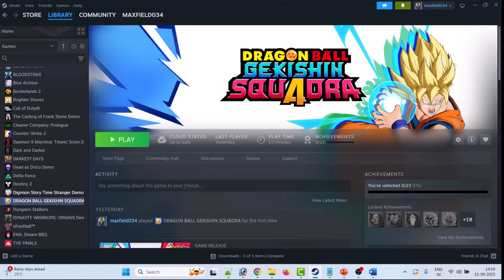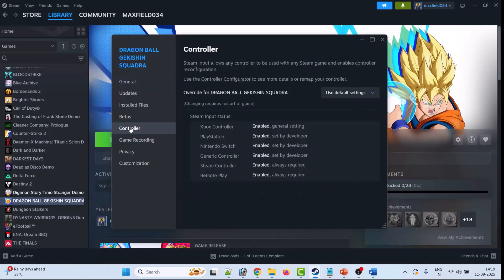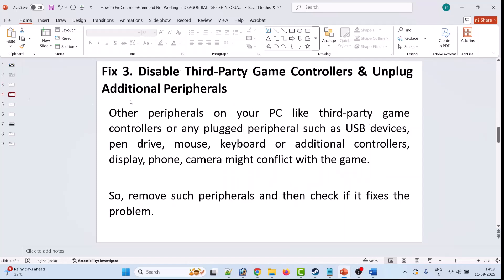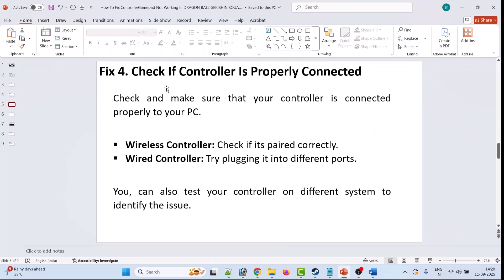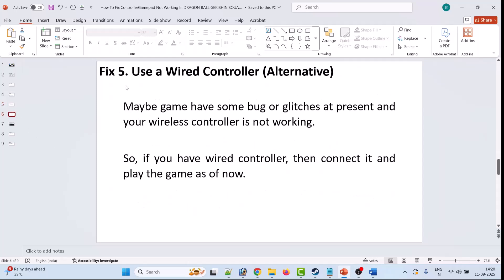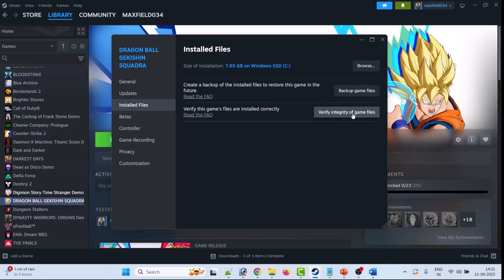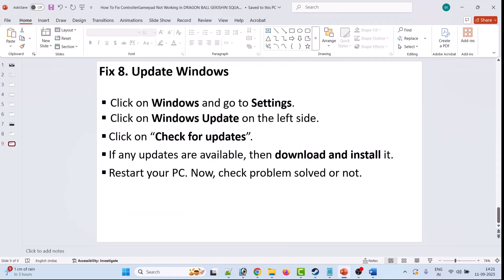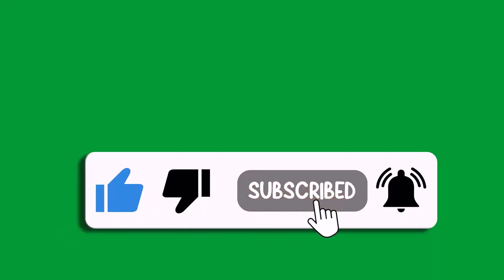Fix Controller/Gamepad Not Working In DRAGON BALL GEKISHIN SQUADRA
In This Video Guide, You Will Learn How To Fix Controller/Gamepad Not Working In DRAGON BALL GEKISHIN SQUADRA.

I Hope any one of the fixes mentioned in the video would help you to solve Controller/Gamepad Not Working In DRAGON BALL GEKISHIN SQUADRA.